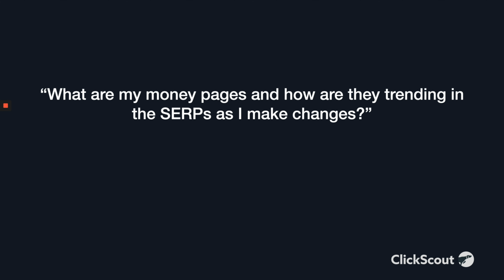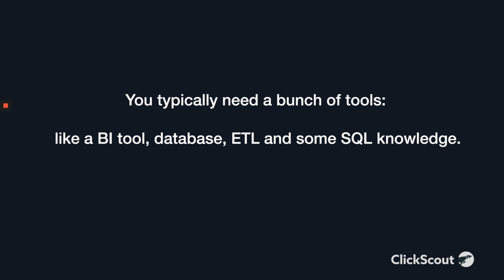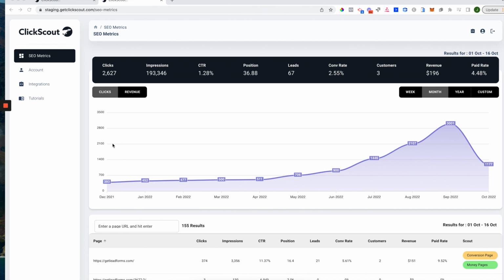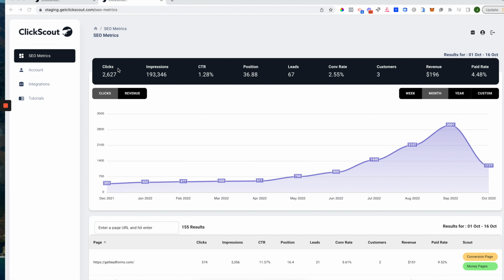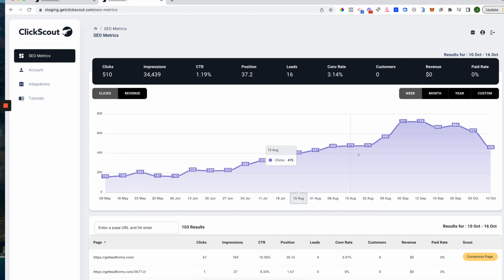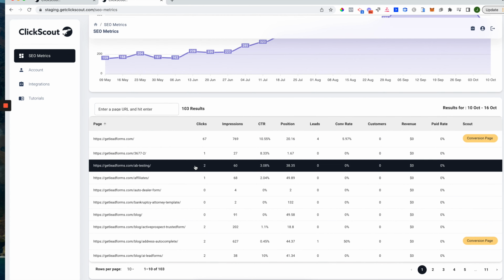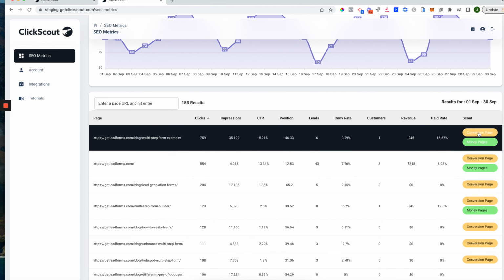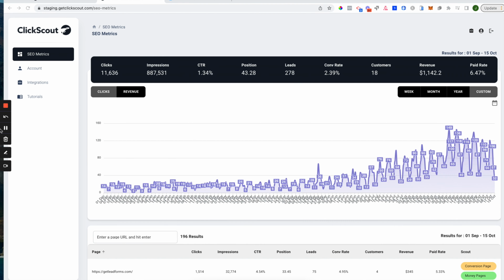Introducing ClickScout: Easily know which SEO content drives leads, customers, and revenue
ClickScout is a revenue attribution platform for your content marketing and SEO. Watch this video to learn more about how ClickScout works and how you can get early access.